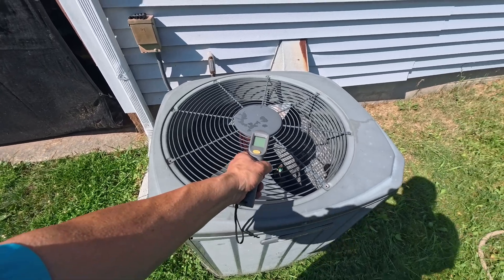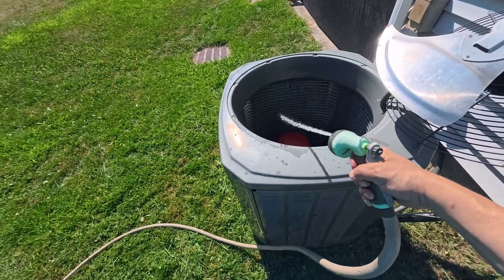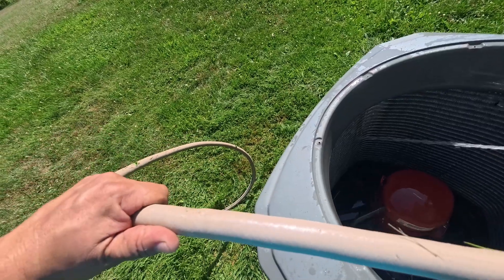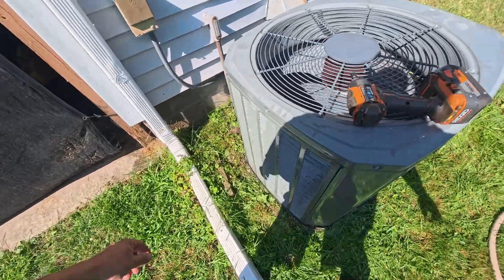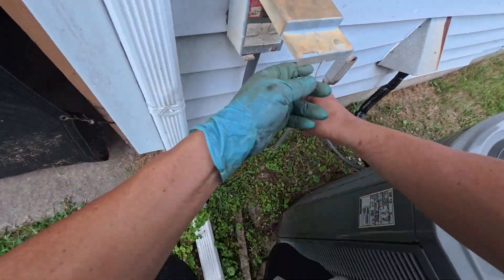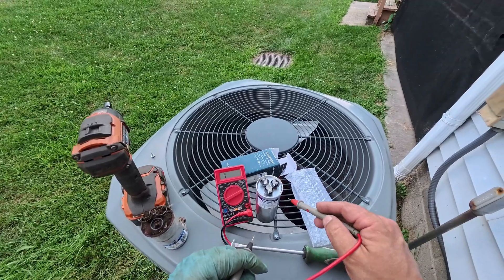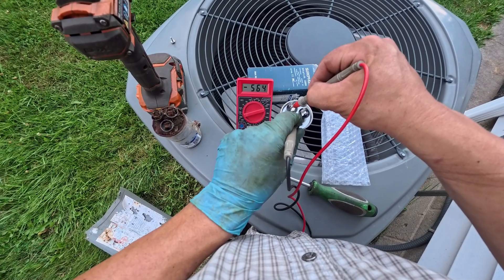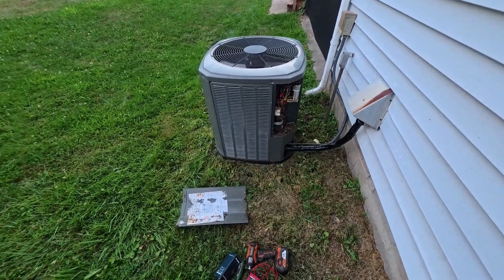Residential AC unit fail and fix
It's too hot! Diagnosing poor cooling performance on my residential AC unit. Getting it wrong. then getting it right!